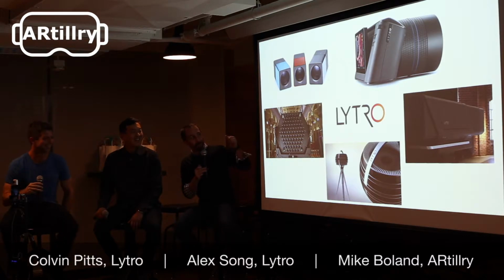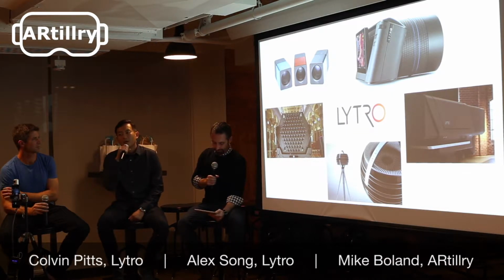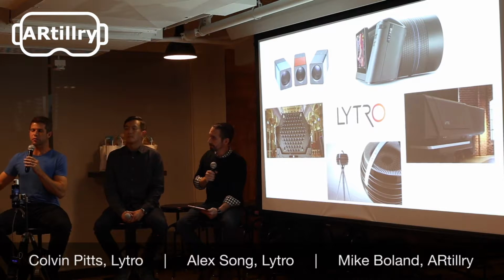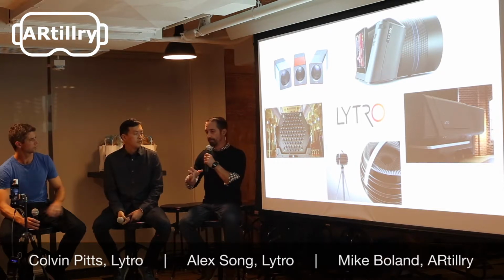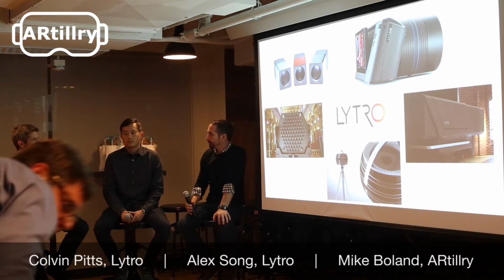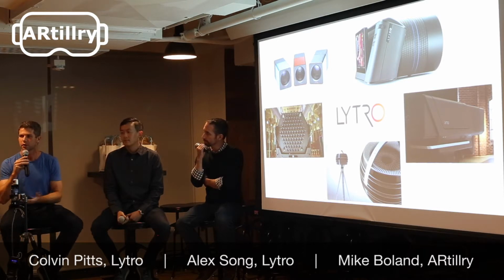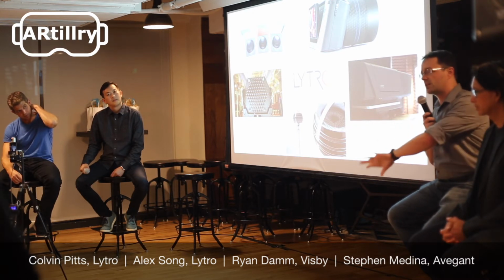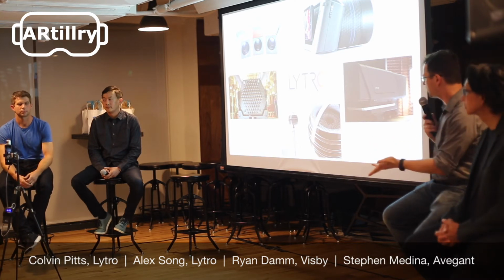ARtillry Interviews Lytro